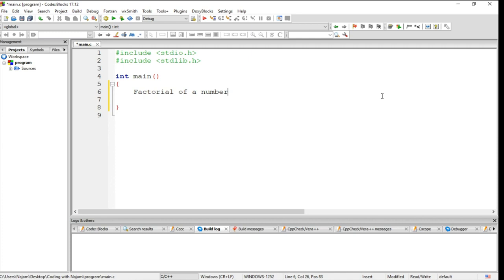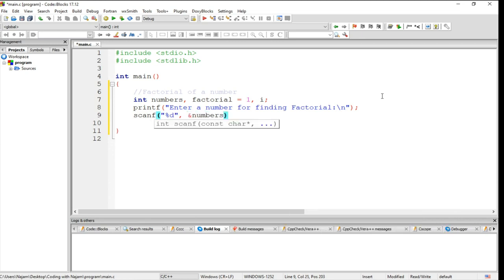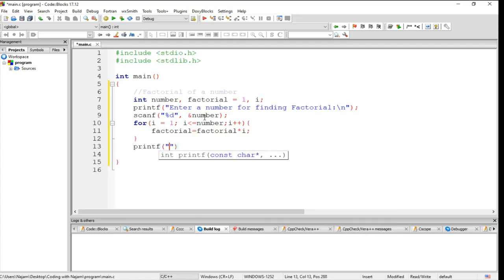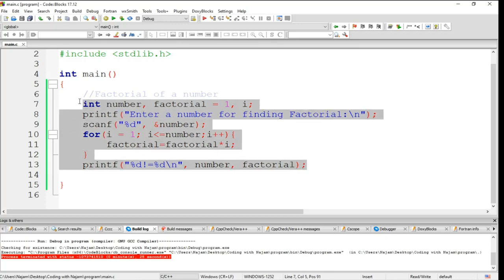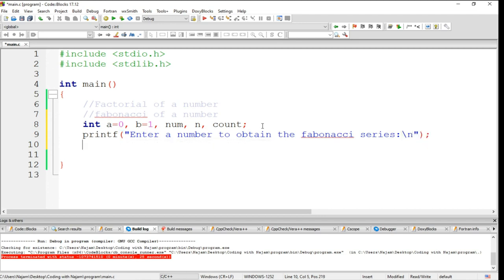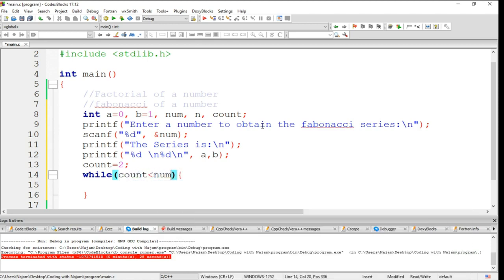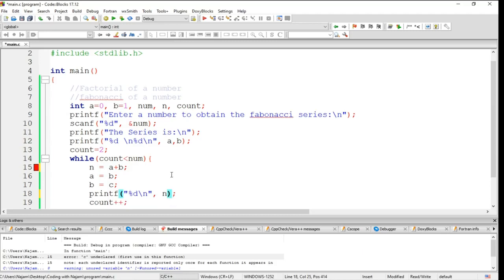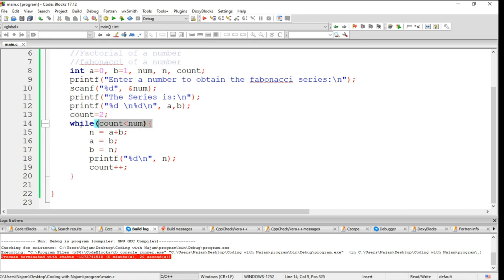C Program to Print Fibonacci Series | Special Programs in C − Fibonacci Series in C Language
C Program to Display Fibonacci Sequence:
Fibonacci Series in C: In case of fibonacci series, next number is the sum of previous two numbers for example 0, 1, 1, 2, 3, 5, 8, 13, 21 etc. The first two numbers of fibonacci series are 0 and 1.

There are two ways to write the fibonacci series program:

    Fibonacci Series without recursion
    Fibonacci Series using recursion

Fibonacci Series in C without recursion

C Program To Generate Fibonacci Series using For Loop
Fibonacci Series Program in C | C Language Tutorial | Mr. Srinivas
Fibonacci Series in C (HINDI/URDU)
Special Programs in C − Fibonacci Series
Program to print first N terms of Fibonacci series in C
fibonacci series upto n terms in c|c program to generate fibonacci series upto n terms
C Program to Print Fibonacci Series | Learn Coding
21 - FIBONACCI SERIES - C PROGRAMMING
Fibonacci Series Program in C - In Hindi
Program of Fibonacci Series with Recursion in C Hindi
Fibonacci series program in C | Program to find Fibonacci series in C | #4 Coding Bytes
C programming Bangla Tutorial 5.137 : Series | Fibonacci series Algorithm, Flowchart & C (part-1)
Explain Fibonacci Series in C program | Easy and simple program in Hindi